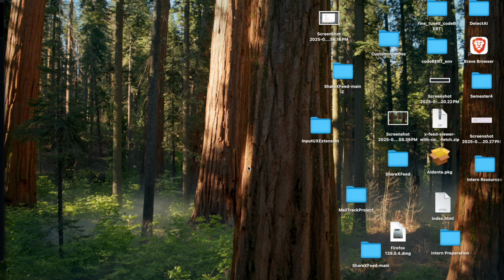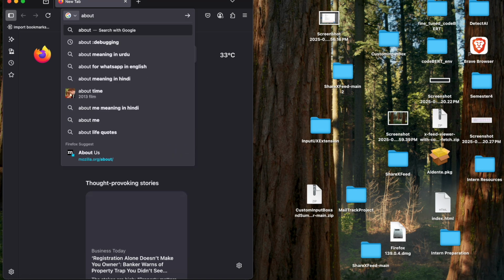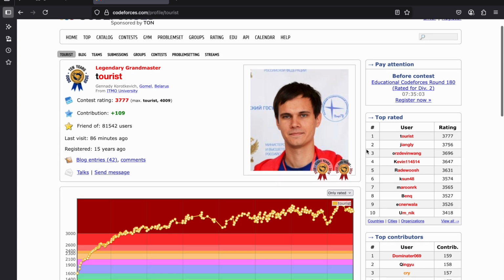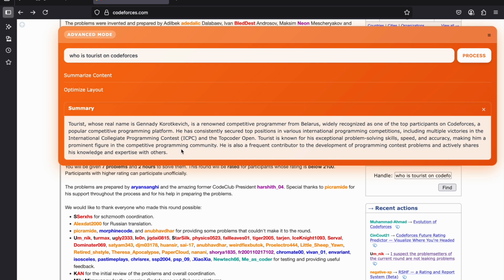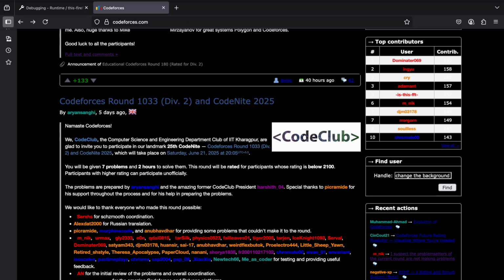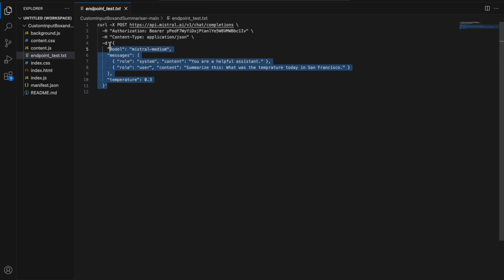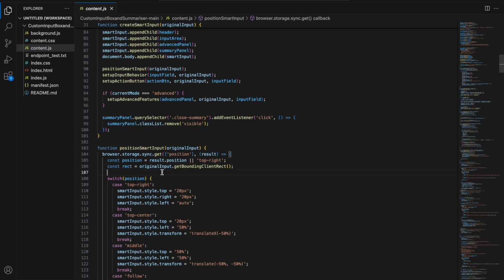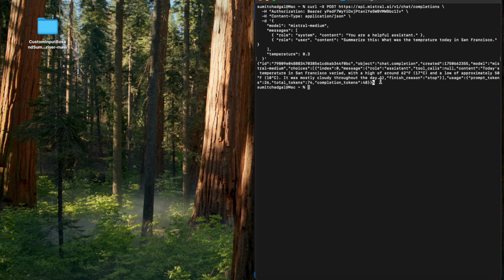Demo for Extension Hassle Free Input Box